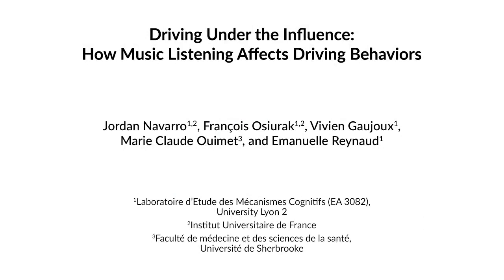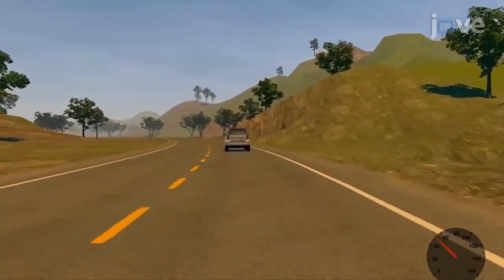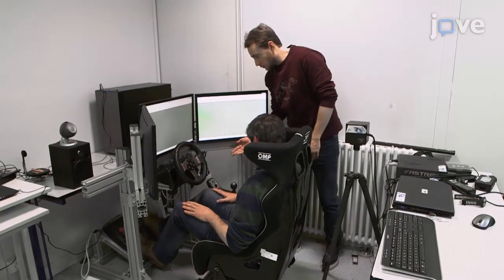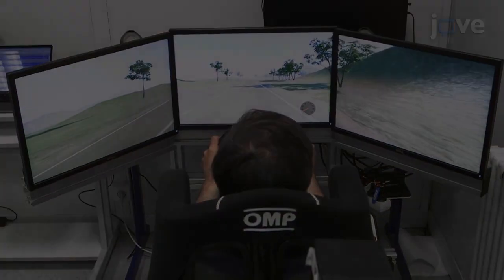Driving Under Influence: How Music Listening Affects Driving Behaviors l Protocol Preview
Driving Under the Influence: How Music Listening Affects Driving Behaviors -  a 2 minute Preview of the Experimental Protocol

Jordan Navarro, François Osiurak, Vivien Gaujoux, Marie Claude Ouimet, Emanuelle Reynaud
University Lyon 2, Laboratoire d'Etude des Mécanismes Cognitifs (EA 3082); Institut Universitaire de France,; Université de Sherbrooke, Faculté de médecine et des sciences de la santé;

Here, we present a protocol to assess driving behaviors while following a vehicle in a simulated driving environment. The presented protocol is used to compare the impact of different auditory backgrounds on driving behaviors.